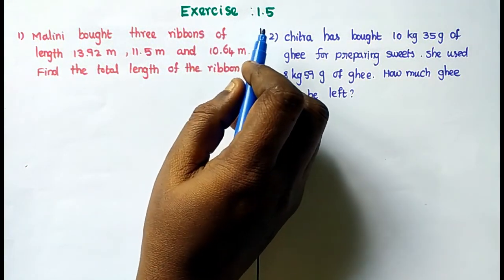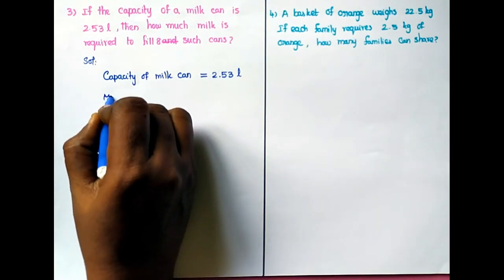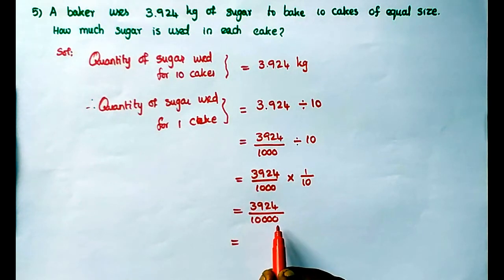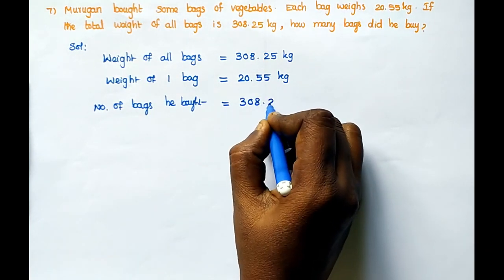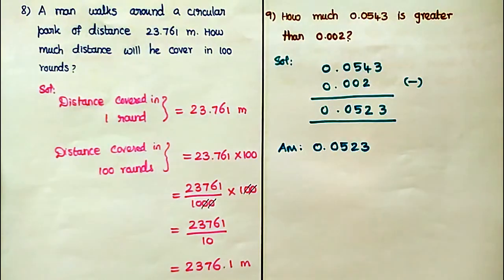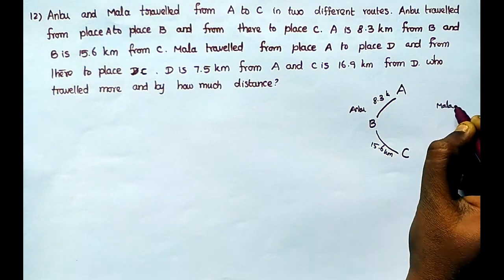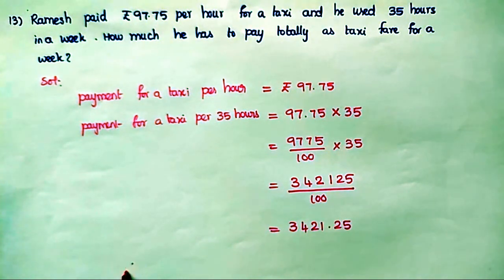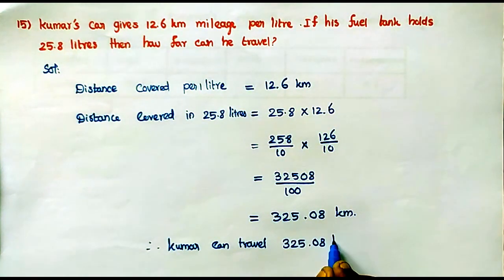MATHEMATICS STD 7 | NUMBER SYSTEM | TERM - 3 | CHAPTER - 1 | EXERCISE - 1.5